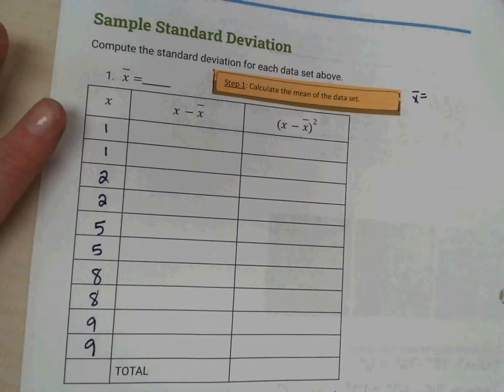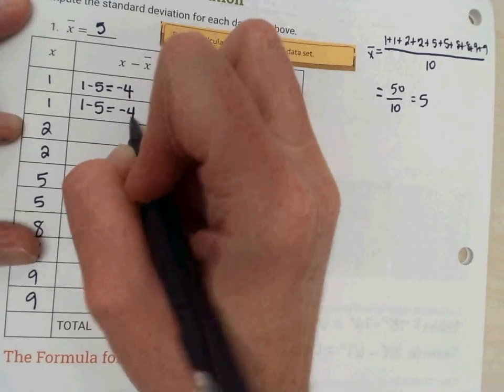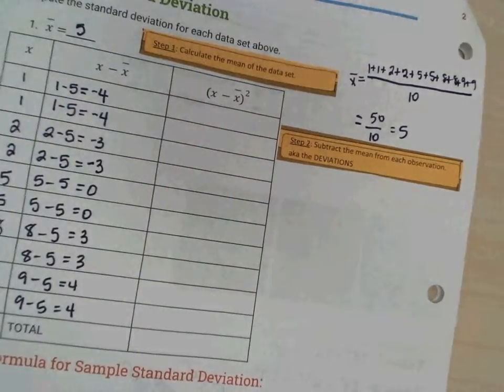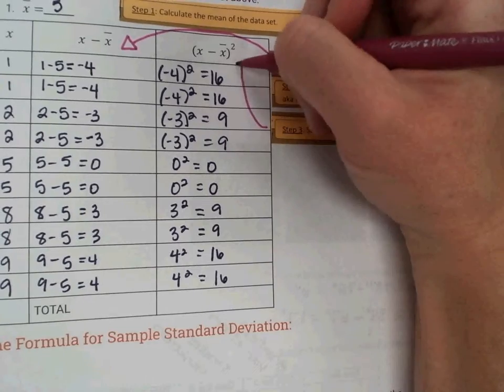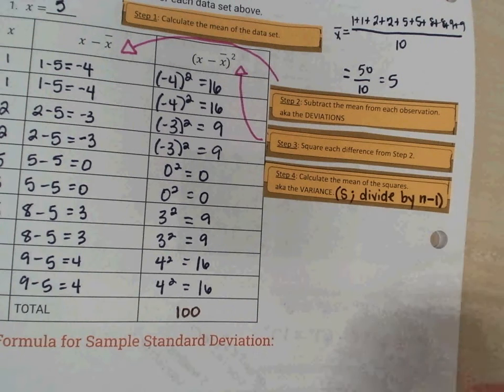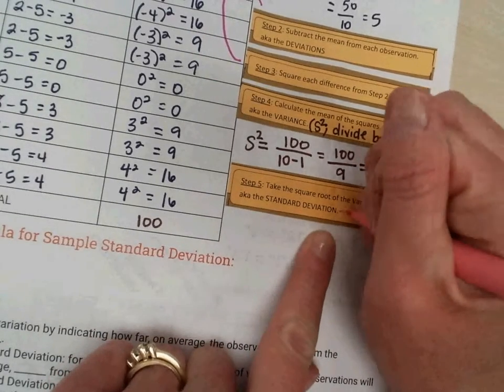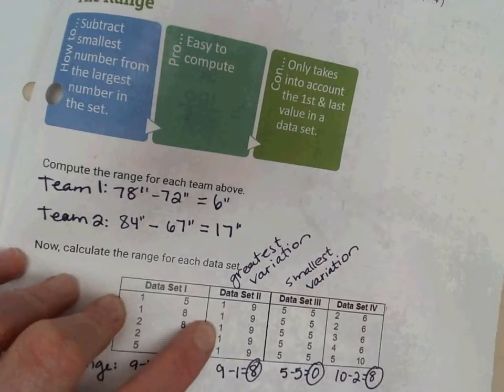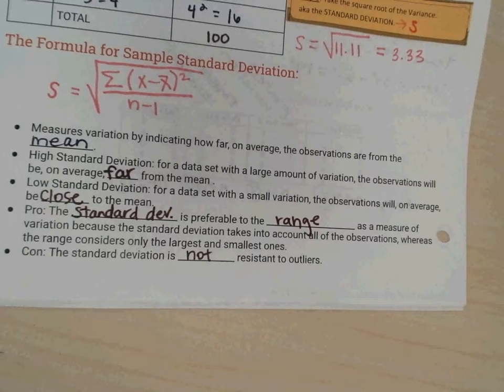3.2 Notes Measures of Variation Part 2: Standard Deviation